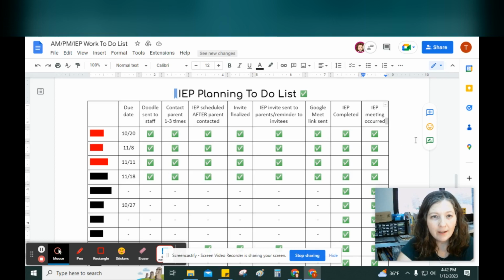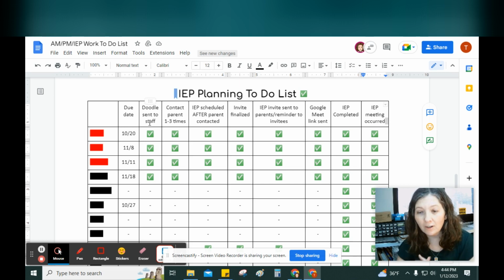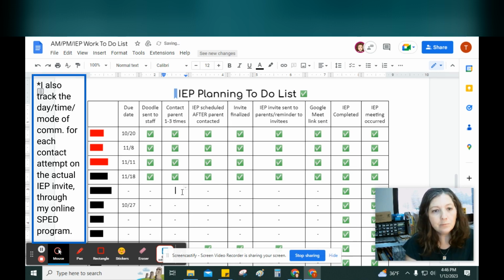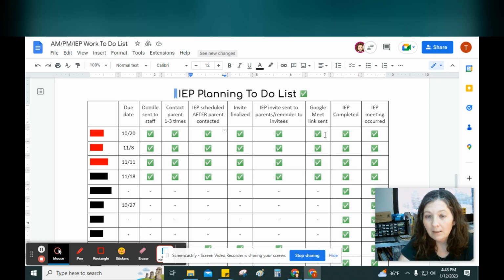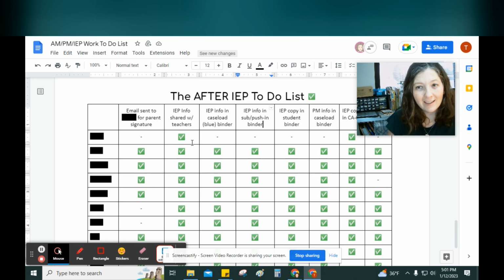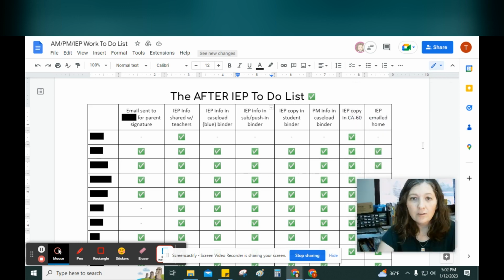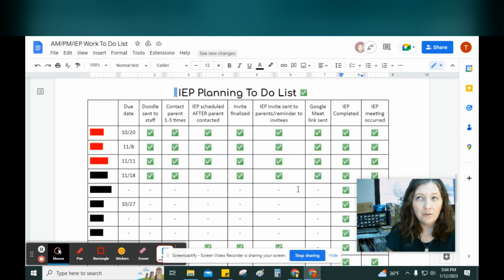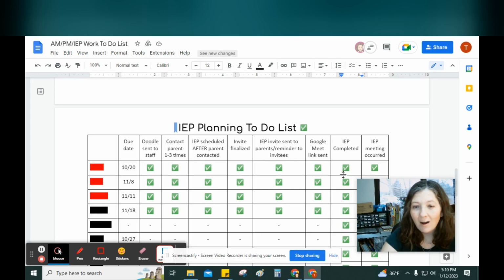IEP To Do Lists: Before and After the Meeting - Special Education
For this video, I wanted share my to do lists for remembering and tracking all the necessary tasks needed to prepare for IEP meetings, as well as what to do afterward. It really helps me stay on top of things so I hope it is helpful for you!
*This video does not include all the steps in creating and writing the actual IEP document, like the Present Levels of Academic Achievement & Functional Performance, accommodations, goals, etc. That would need its own video! Let me know if you would like me to create a video about that. :)